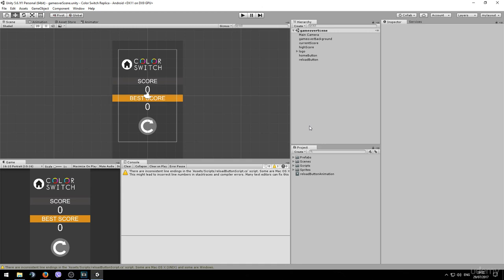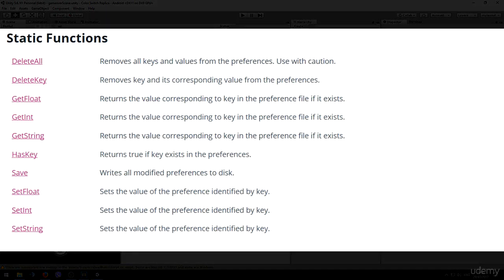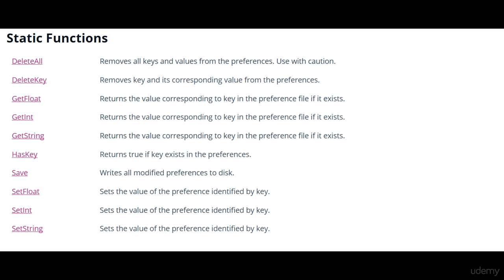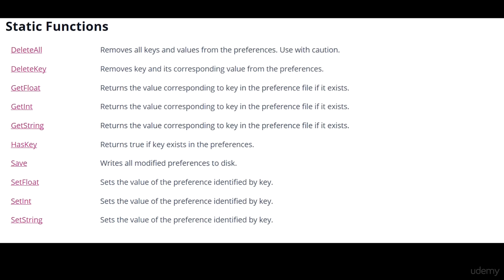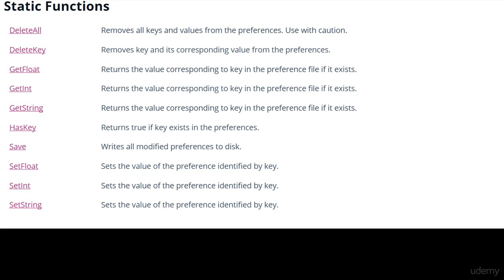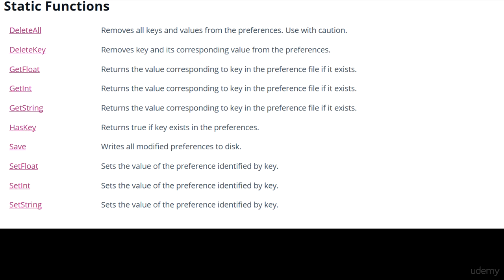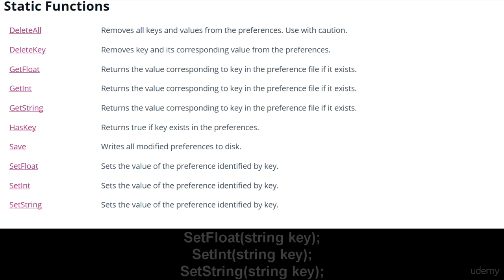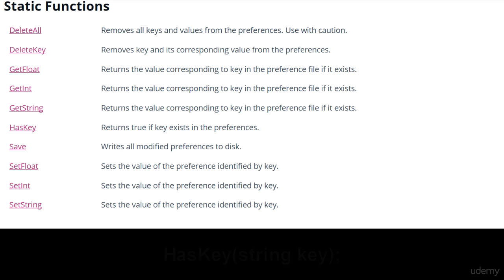A lesson about PlayerPrefs 👨‍🏫 | Unity Game Development 🎮 Part-26